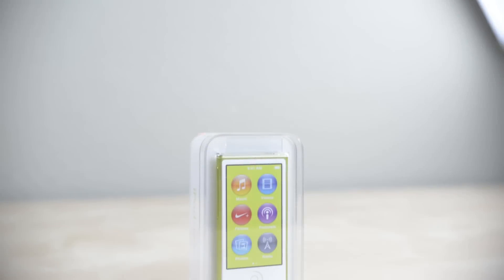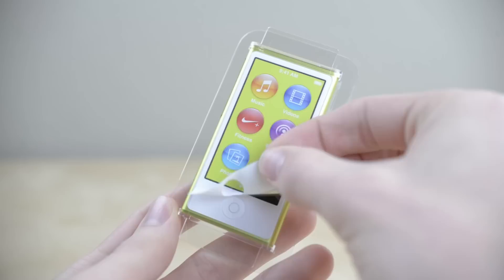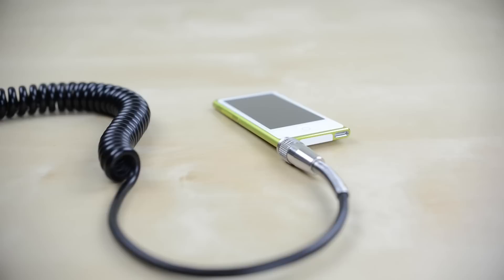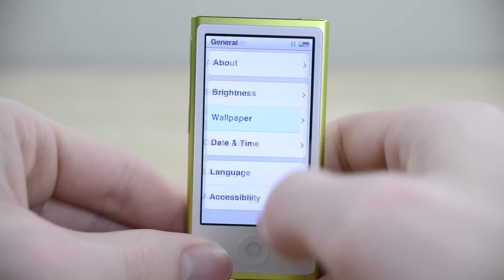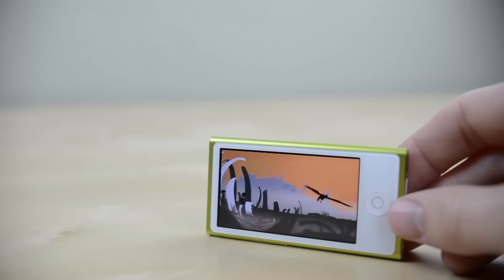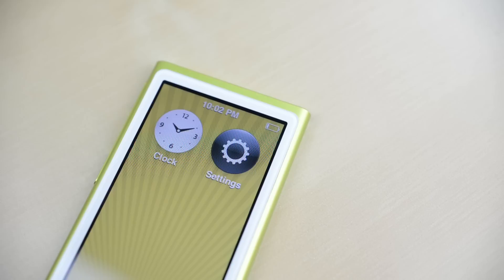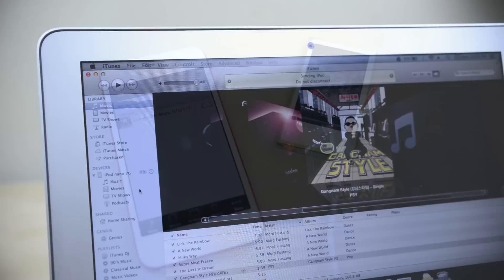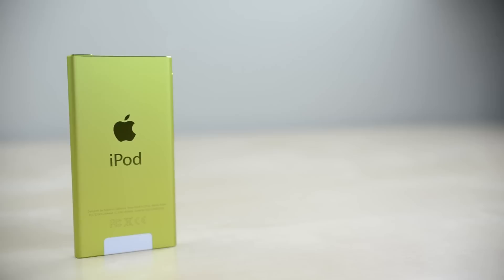iPod nano 7th Generation Review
iPod nano 7th Generation Review / 2012 iPod nano 7G

In this video I review the new Apple iPod nano 7th Generation / 2012 iPod nano 7G 16GB Yellow model. I do an unboxing and show the Lightning cable, Apple EarPods headphones, show off the design including the 2.5 inch touchscreen, Bluetooth, sound quality with the earbuds as well as with high powered headphones like the Audio-Technica ATH-M50, video, Nike+ pedometer and how to add music, video and photos to the iPod nano 7G from iTunes.